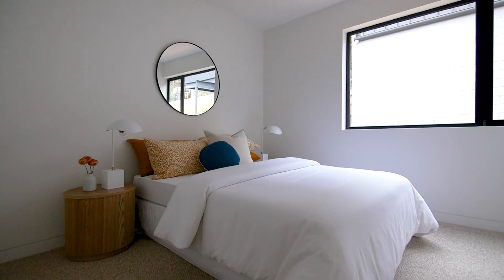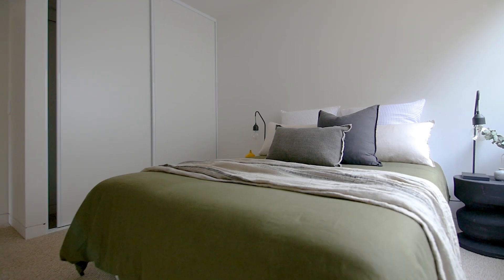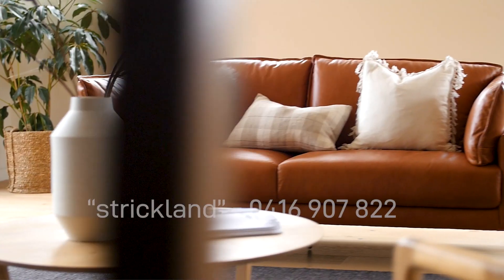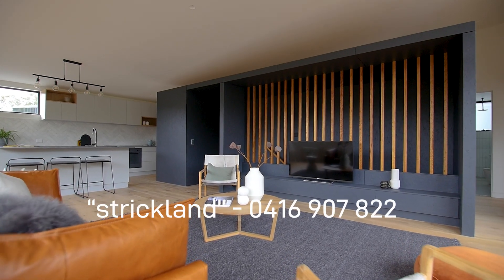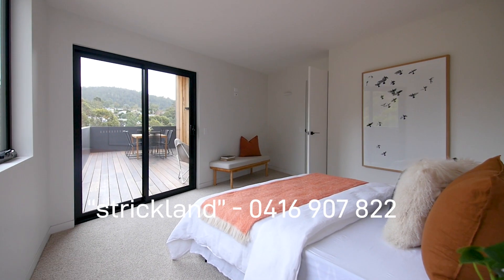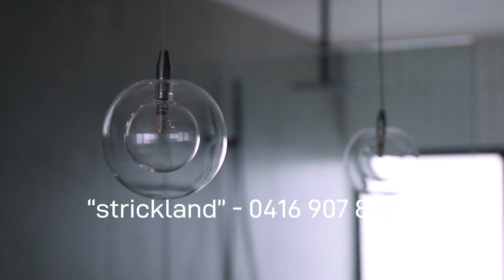2/128 Strickland Avenue, South Hobart | Presented by Alex Muller | Downton Property